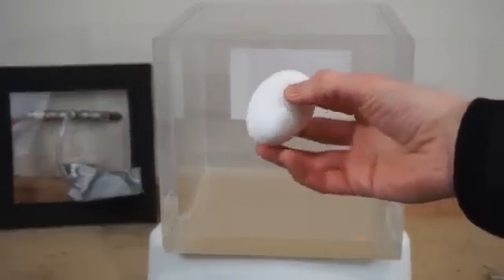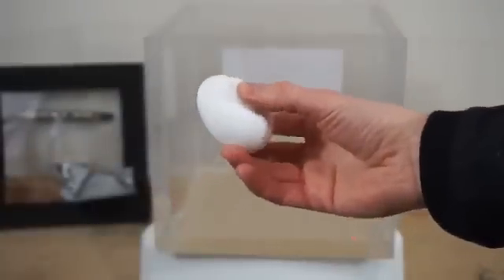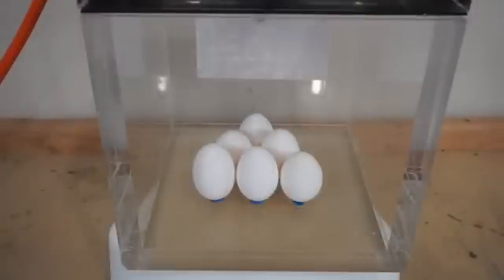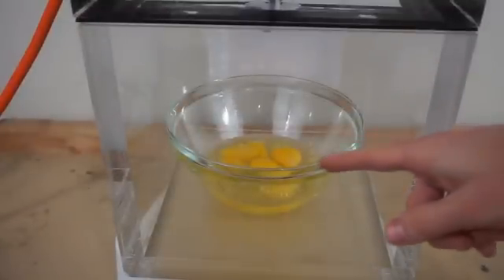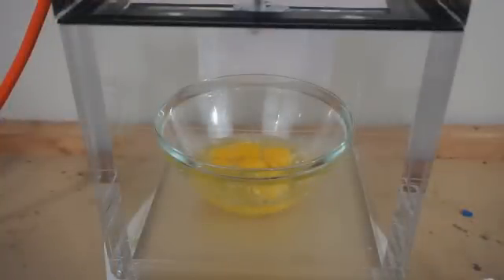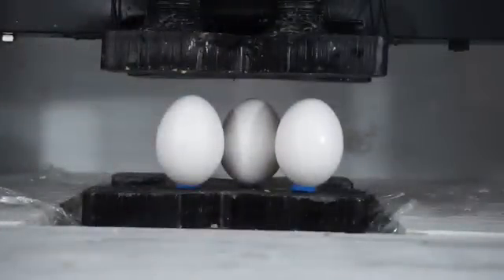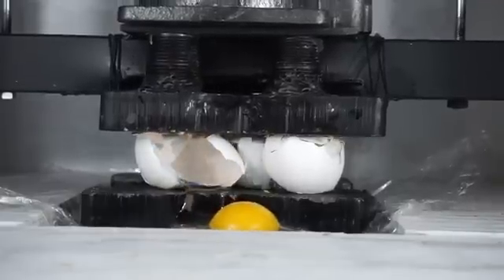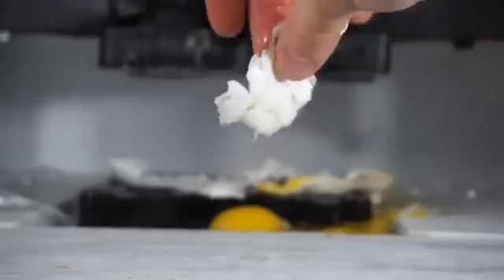EGG BLAST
in this video i will show you that what happens if we keep eggs in a vacuum cleaner.